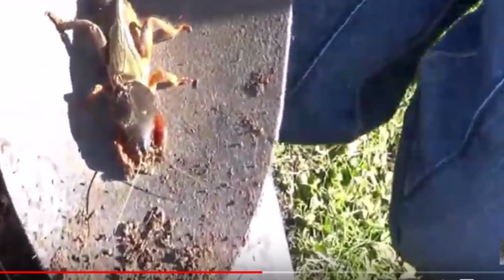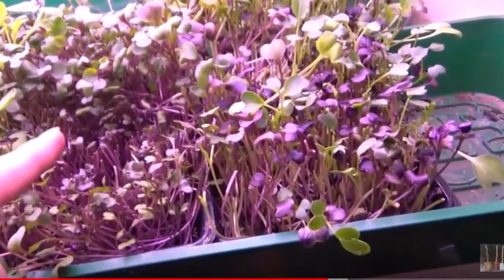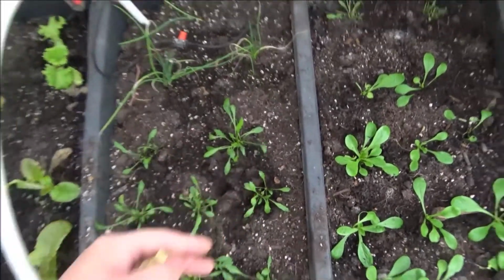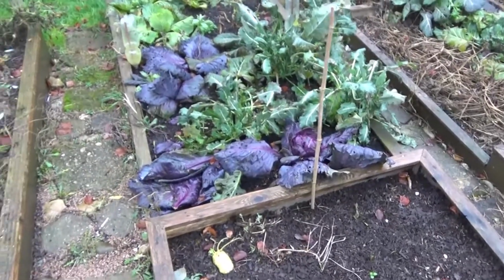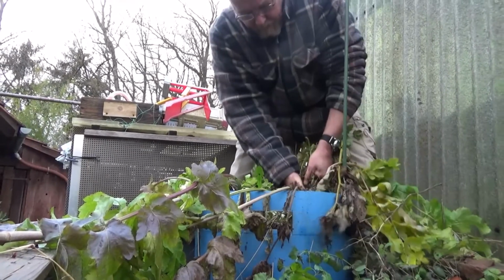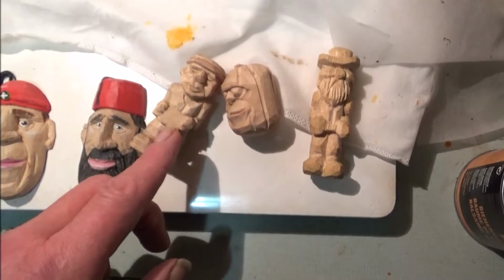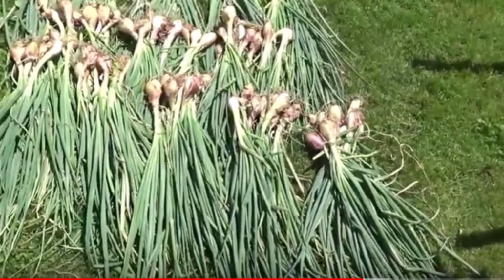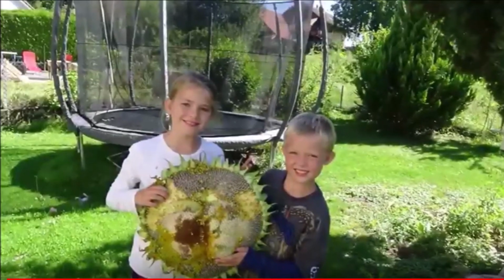Parsnip greenhouse mycelium and a 2019 round up 15 12 19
Oh lots to see here. Nice to be nice ;-)